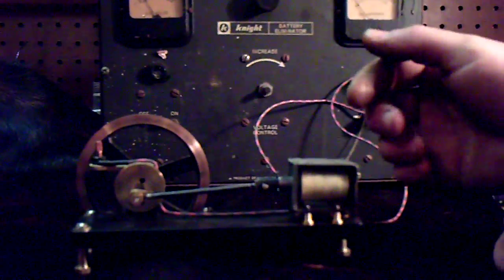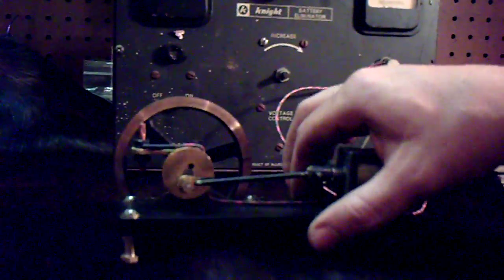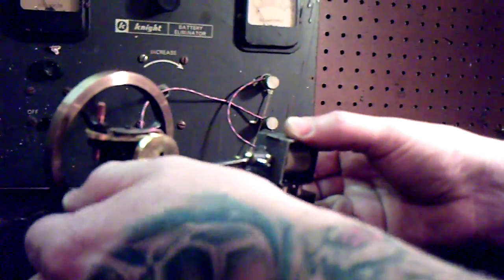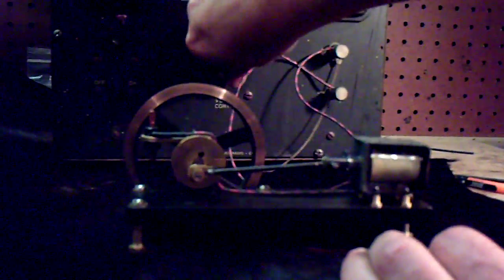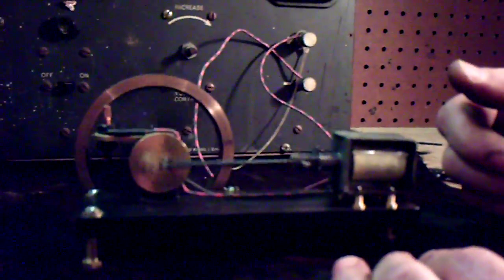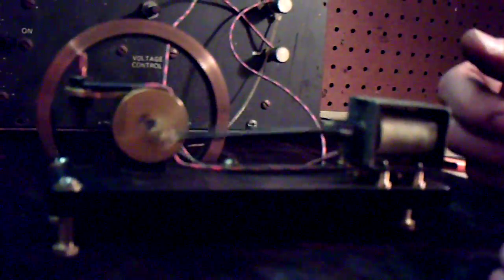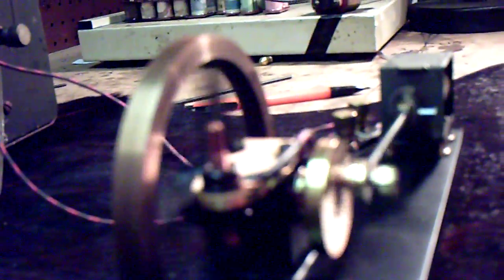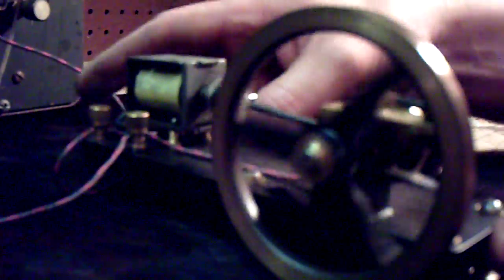solenoid engine by john clark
nice little engine, what do ya think